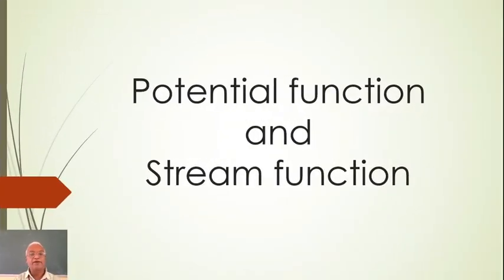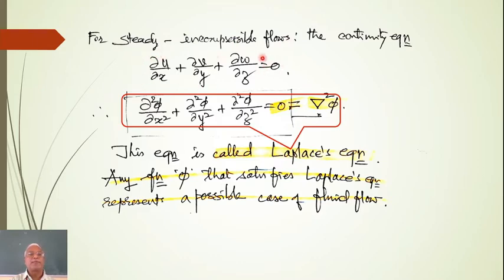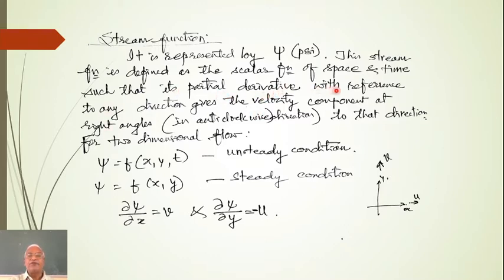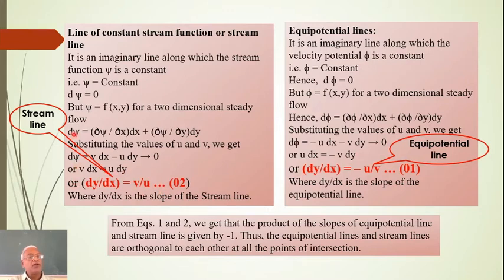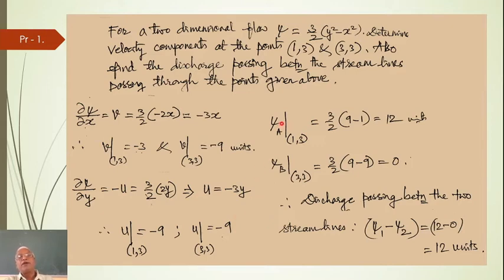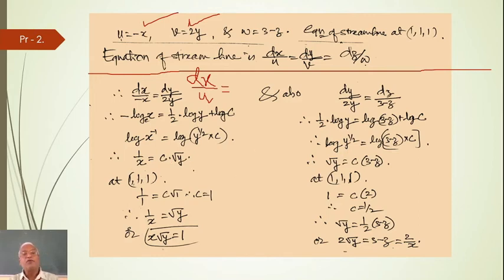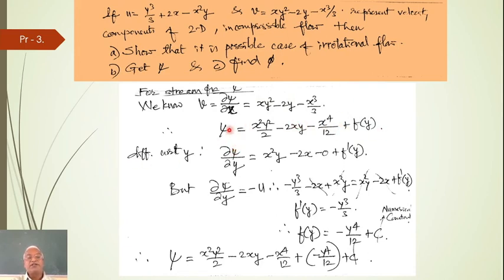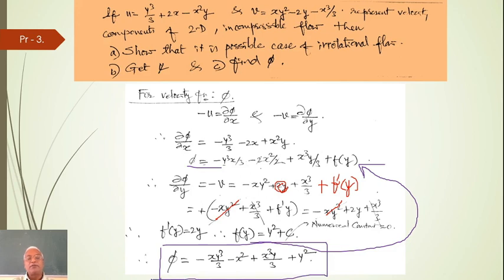26 Velocity potential function & Stream function